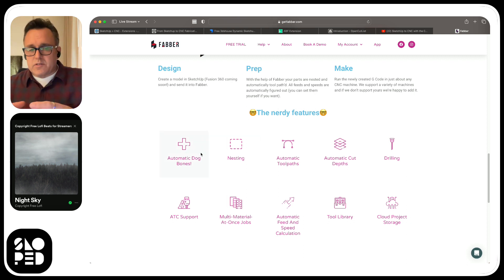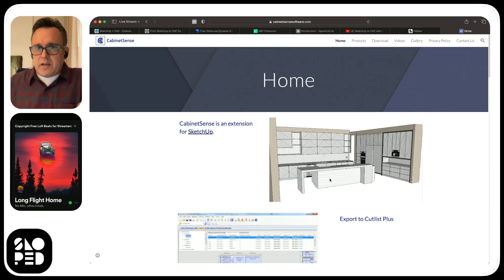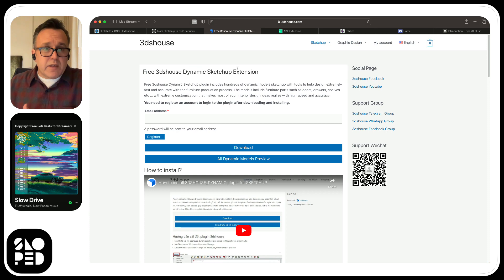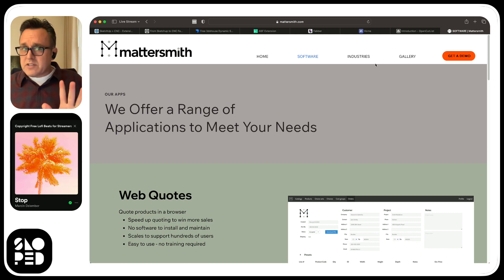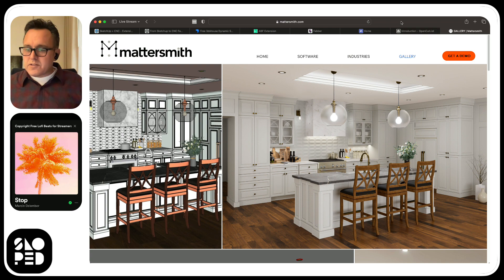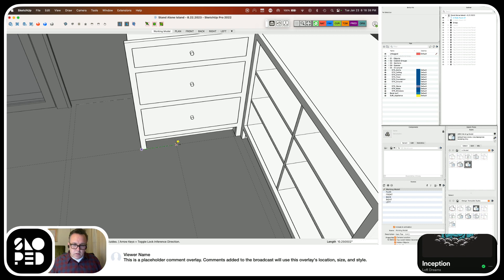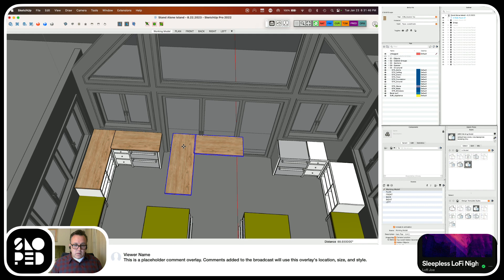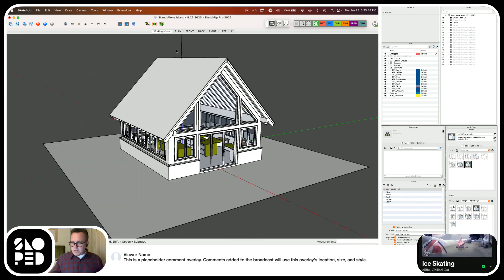Sloped - Modeling a Kitchen Shack with a Pro Millwork Production Engineer - Part 12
Kitchen Shack Modeling Part 12:  an effort by Keith Brooks, one of the Sloped Founders, and a professional Millwork Designer and Production Engineer.

This episode Keith discusses the efforts by some to create plugins that allow for Sketchup to interface with production machines in the millwork shop.  He reviews some of the more well known plugins and some others as well.

The last half of the program is focused on attempting to finish the main layout of the Kitchen Shack in preparation for moving to Design and Production Drawings.

for details on hiring certified Sketchup and Layout professionals.  If you are a freelance professional and want a certification, you can also visit and take our quiz and exam.